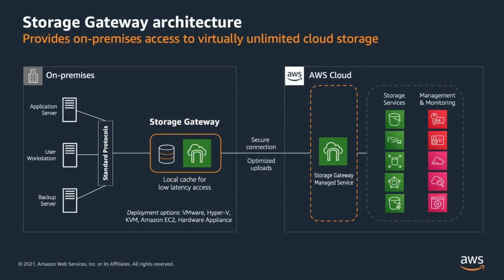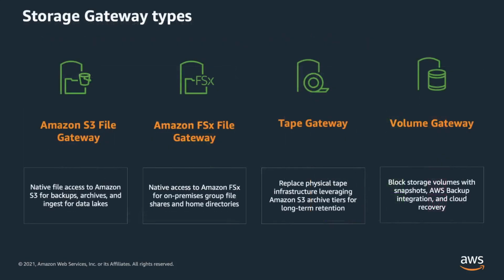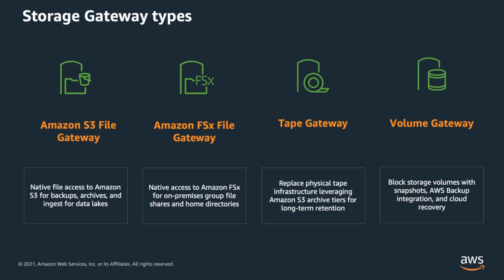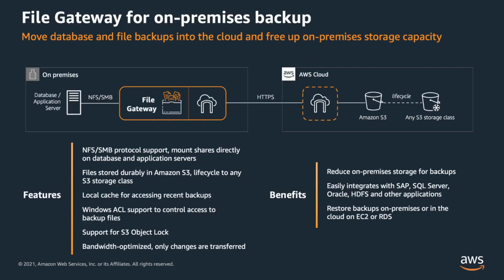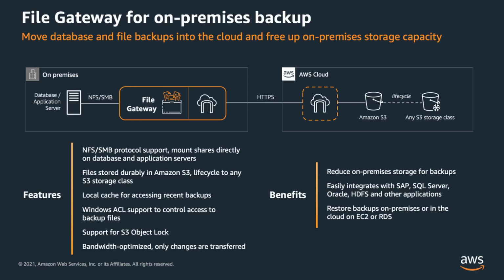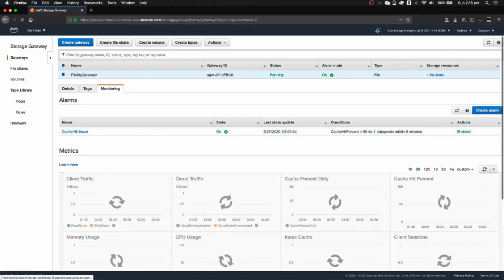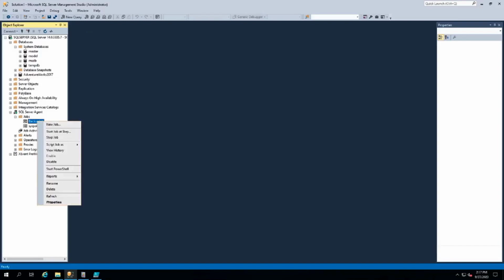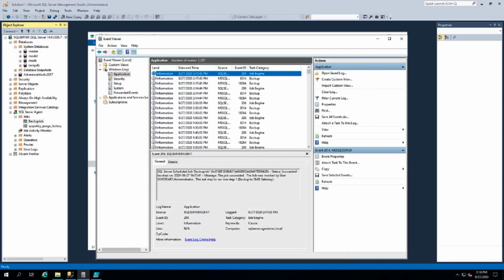Amazon S3 File Gateway Overview - On-Premises Backup to the AWS Cloud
Amazon S3 File Gateway provides a seamless way to connect to the cloud in order to store application data files and backup images as durable objects in Amazon S3 cloud storage.

Amazon S3 File Gateway offers SMB or NFS-based access to data in Amazon S3 with local caching. It can be used for on-premises applications, and for Amazon EC2-based applications that need file protocol access to S3 object storage.

In this demo we focus on the on-premises backup to AWS use case.